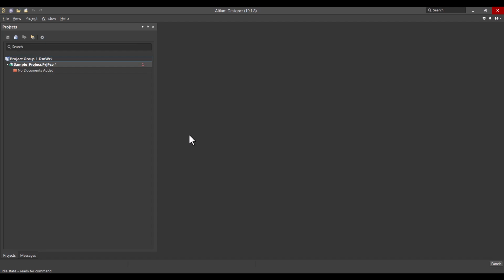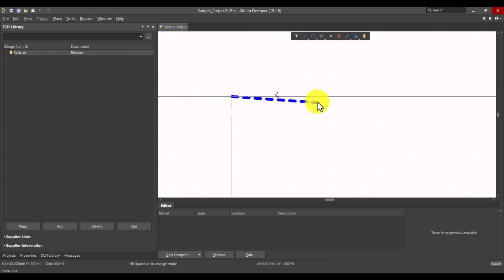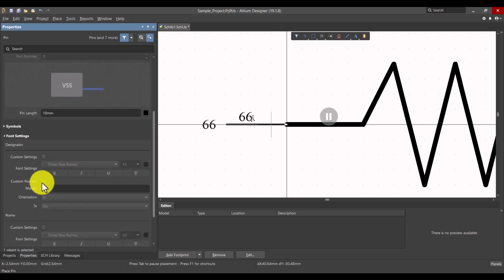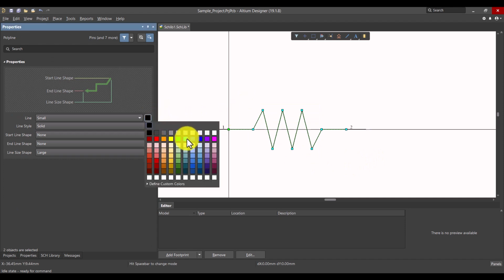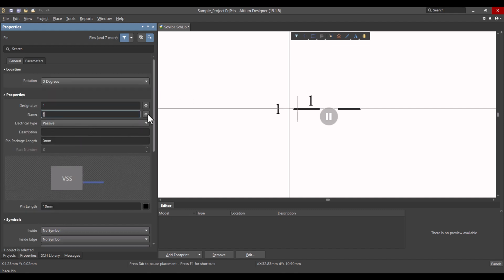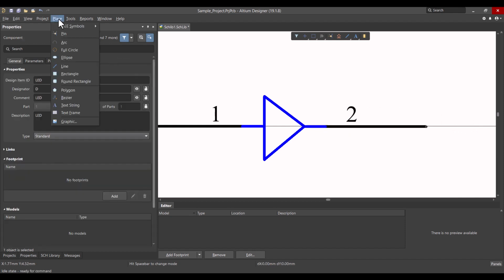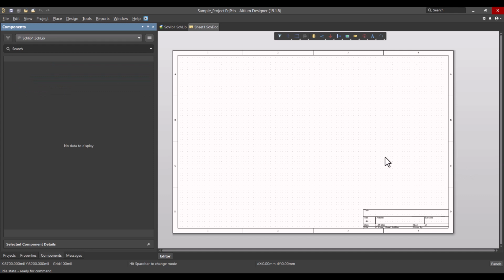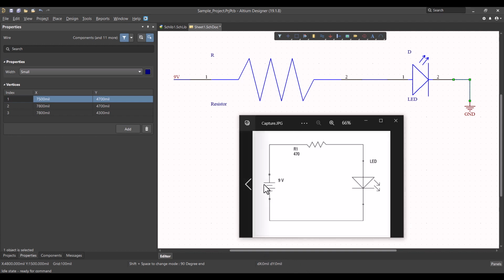Your First Altium Designer Library & Schematic – Easy Tutorial! |Ashraf Explains.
In this tutorial, we’ll walk you through creating a custom component library and schematic design in Altium Designer. Whether you’re a beginner or an experienced PCB designer, mastering component libraries and schematics is essential for successful circuit design.

📌 What You’ll Learn:
✅ How to create a component library in Altium Designer
✅ Adding symbols, footprints, and 3D models to components
✅ Designing a schematic using custom components
✅ Organizing libraries for efficient PCB design workflow
✅ Best practices for library management and component linking

This video is perfect for electronics engineers, PCB designers, hobbyists, and students who want to streamline their schematic and PCB design process using Altium Designer.

💡 Why Watch?
🔹 Learn the core skills for creating custom components
🔹 Speed up your PCB design workflow
🔹 Avoid errors with proper schematic and footprint management

🚀 Get Free Engineering & Tech Resources! 🎓

🎥 New Video Alert: Ashraf Explains! 🎥
A channel dedicated to engineering, technology, and Arabic online learning! From unique tutorials to hands-on projects, we’re here to empower your learning journey.